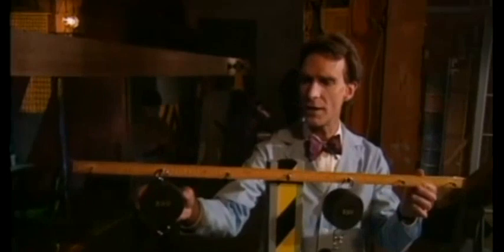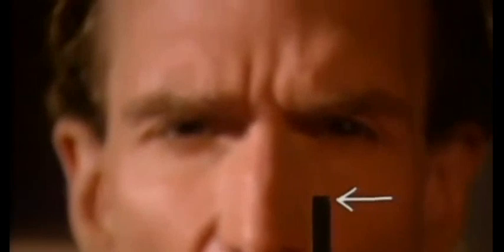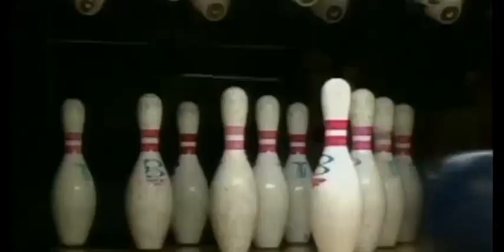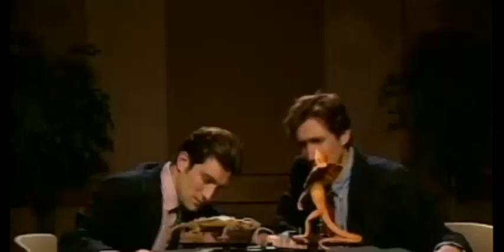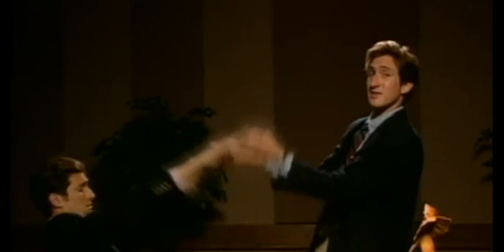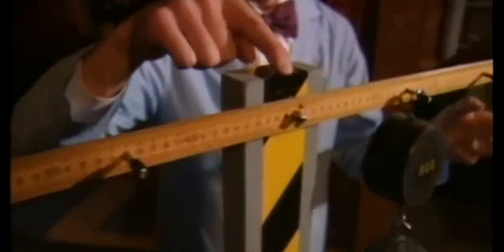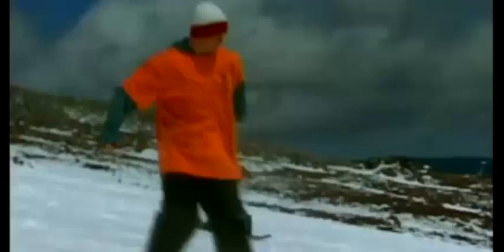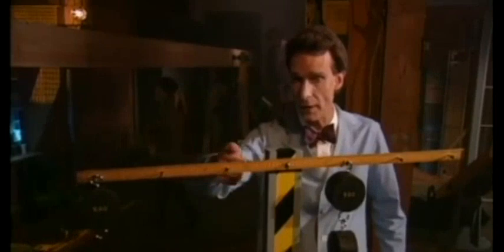Bill Nye the Science Guy S02E12 Balance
Bill Nye the Science Guy playlist: Check out all EP of Bill Nye the Science Guy in my chanel. For more Bill Nye the Science Guy, Bill Nye the Science Guy tv series EPs.

Full Episodes of Bill Nye the Science Guy tv series.

Bill Nye the Science Guy playlist Check out all episode of Bill Nye the Science Guy in my chanel.